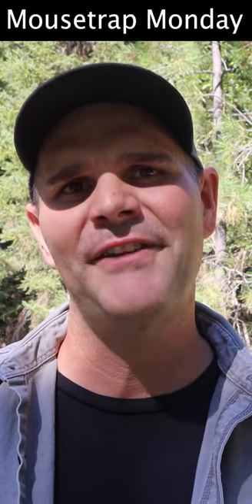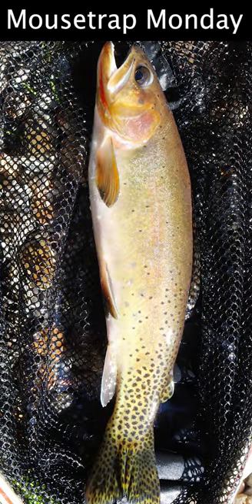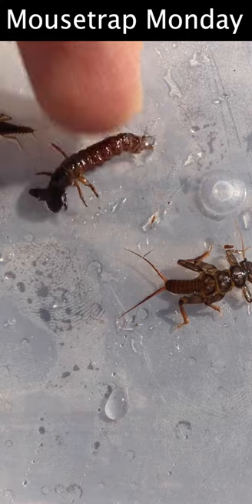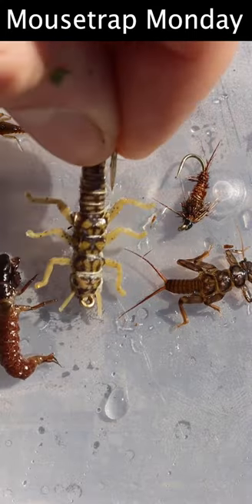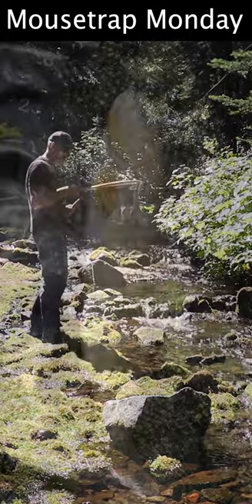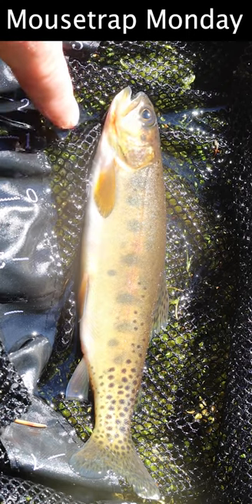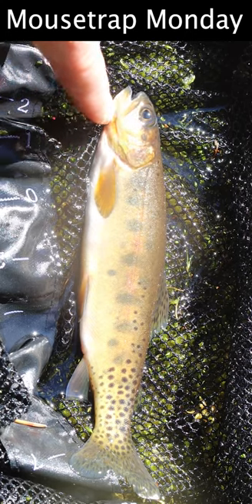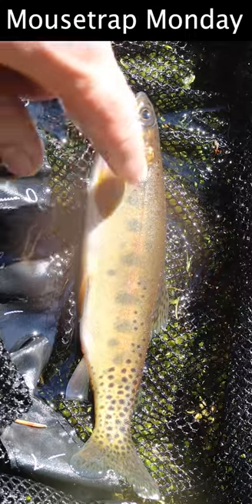Fly Fishing for Westslope Cutthroat Trout In Oregon